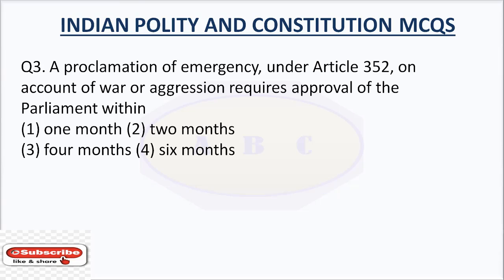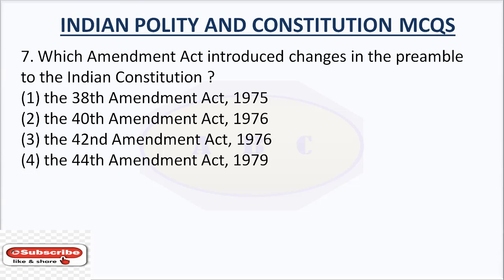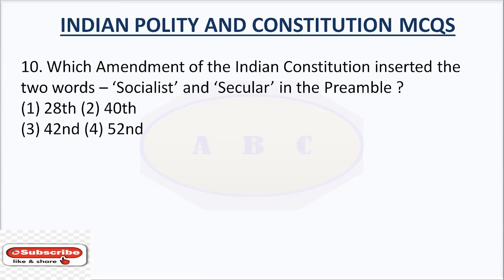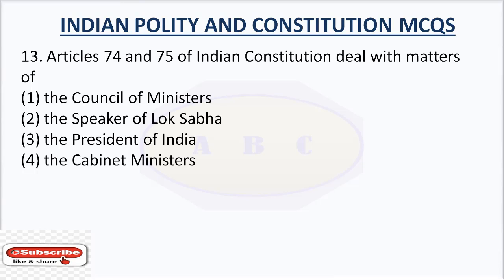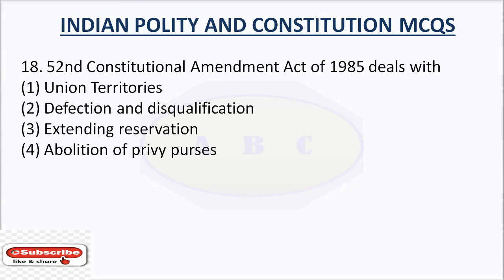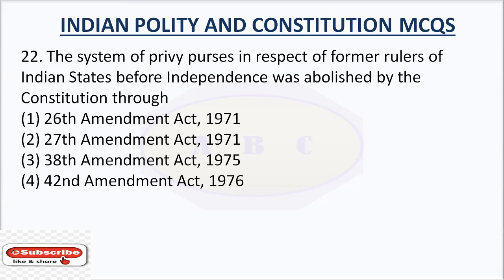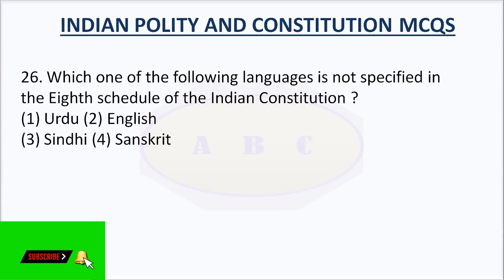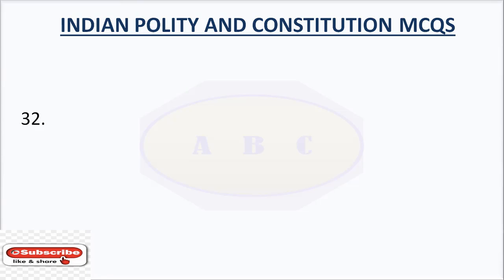indian polity and constitution mcq | part 4 | most important mcqs on indian polity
About this video :  In this video...I have given most important Multiple Choice Gk question answer on INDIAN POLITY AND CONSTITUTION. If you're preparing for competitive exams...then you should definitely watch it.